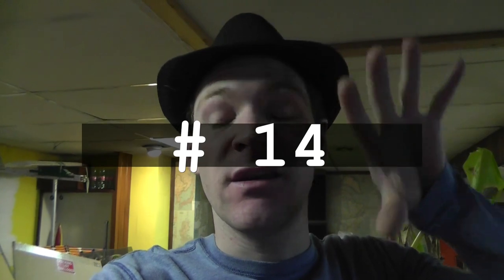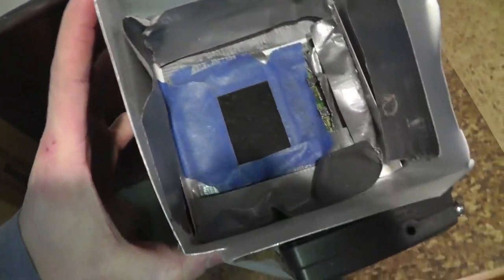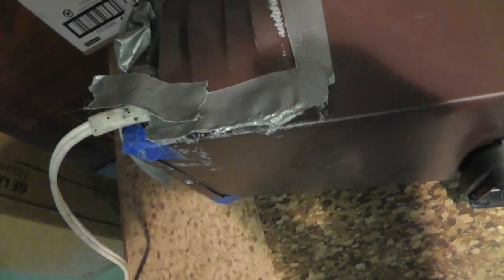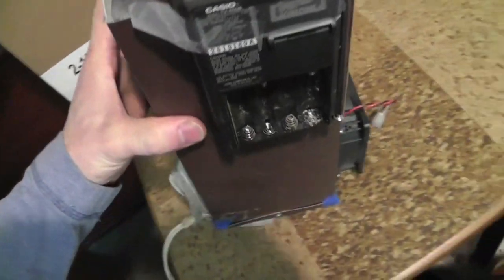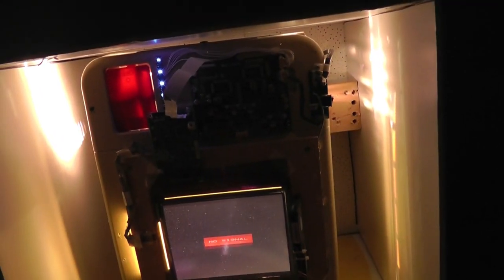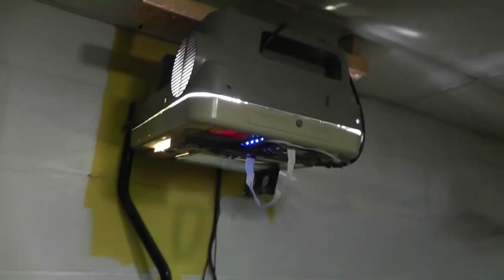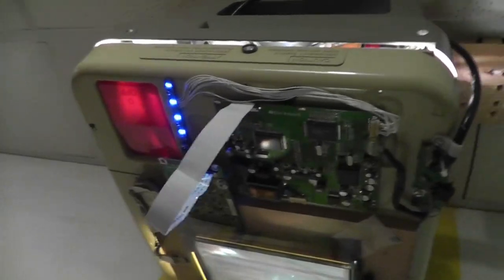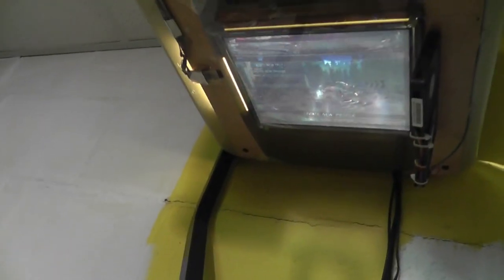When I Was A Kid. #13 Home Build Video Projector. 100" Tv From 7" LCD Screen... (HACK)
When I Was A Kid. #13 Home Build Video Projector. 100" Tv From 7" LCD Screen...

~Russ